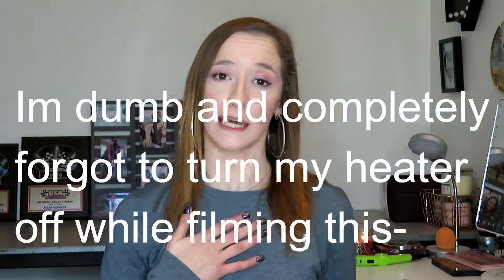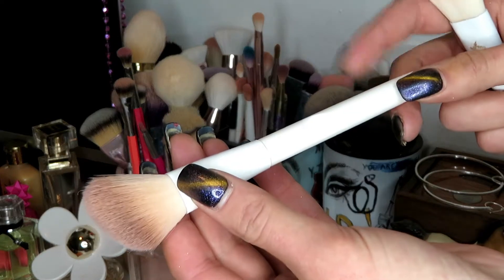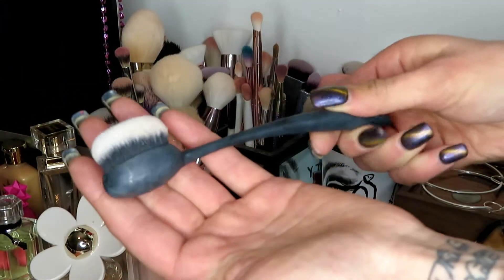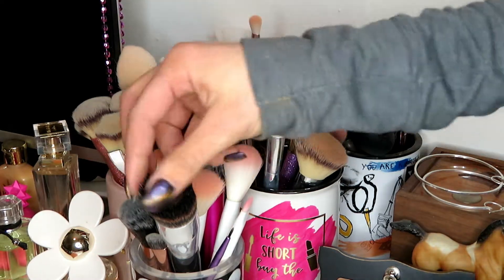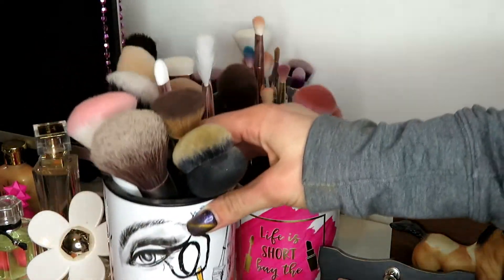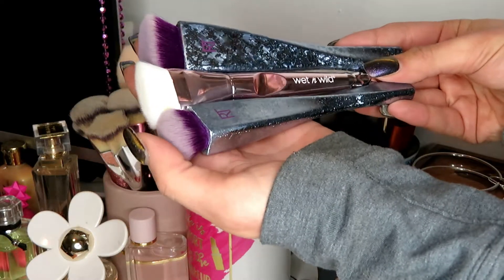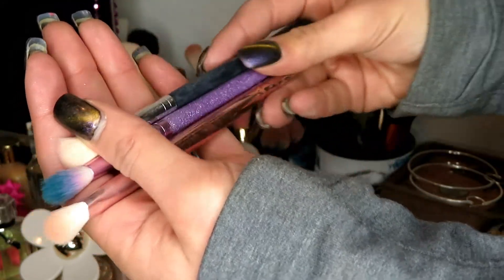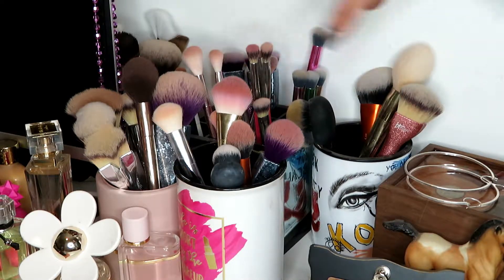Another Makeup Brush Declutter!!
Guys, I really need to not buy any more brushes lol